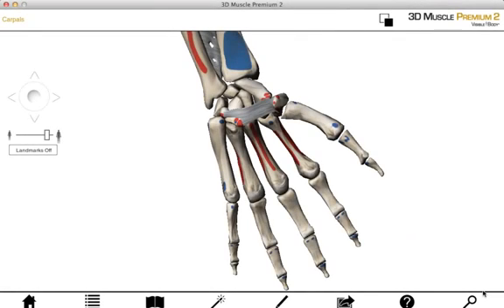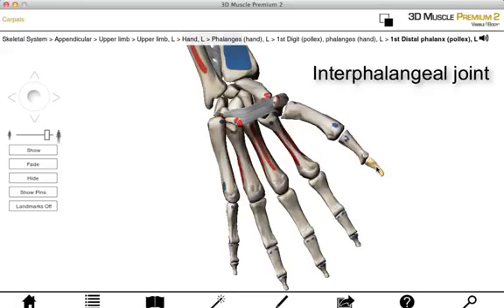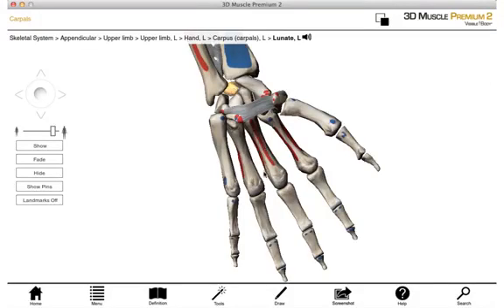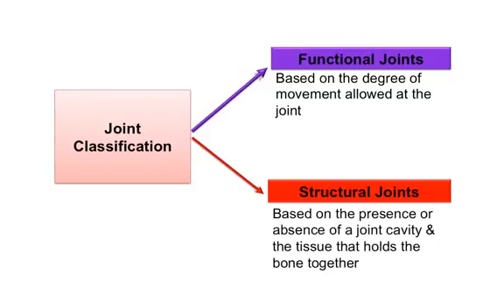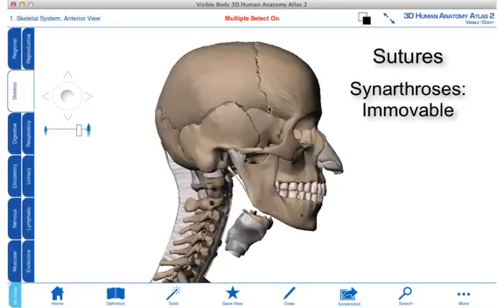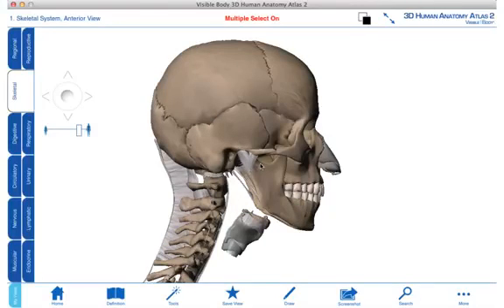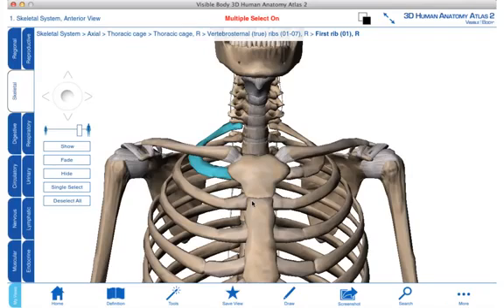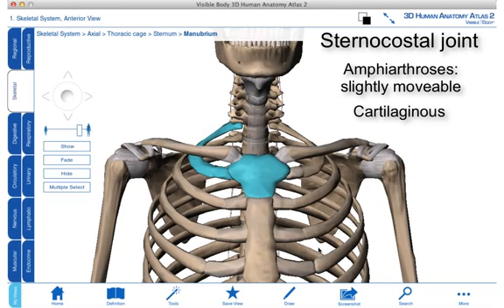1 Classification of joints anatomy tutorial